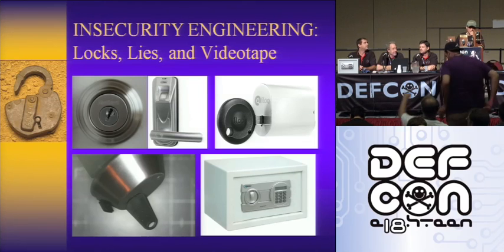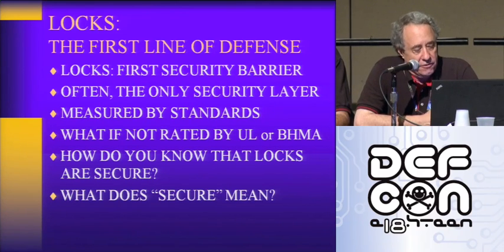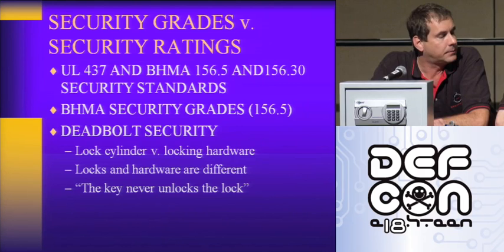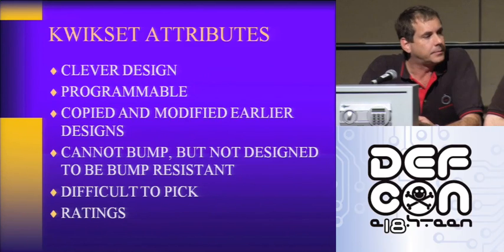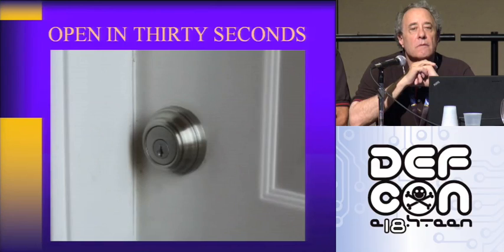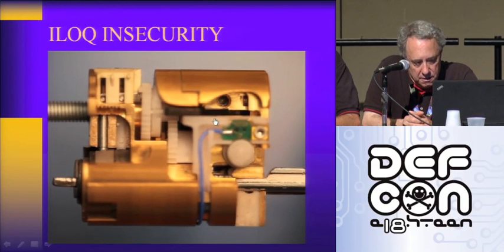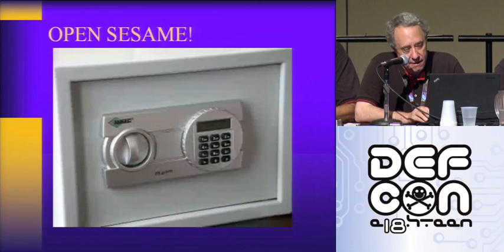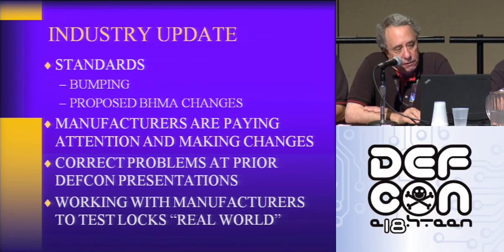DEFCON 18: Locks Lies and Video and Slidestape